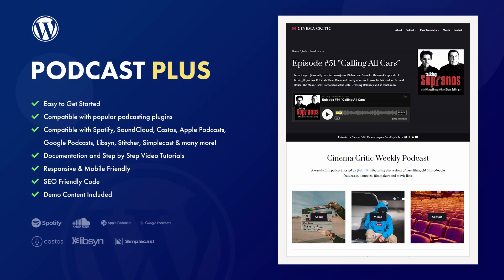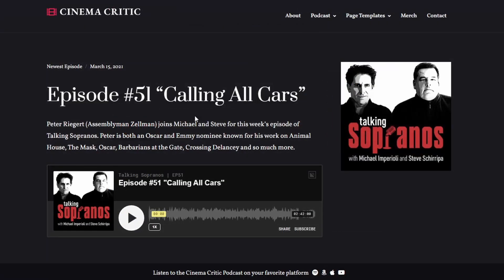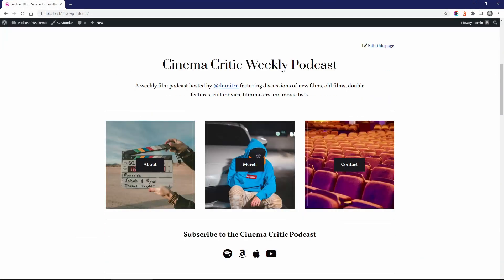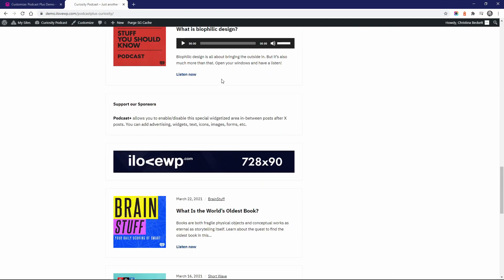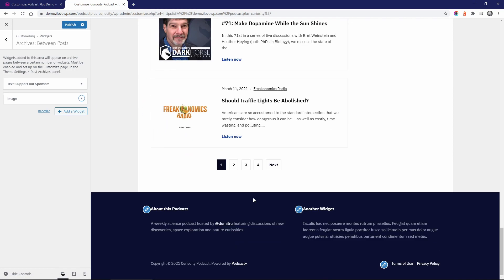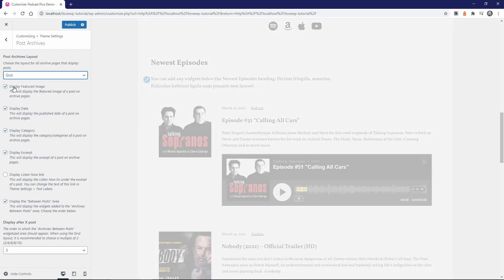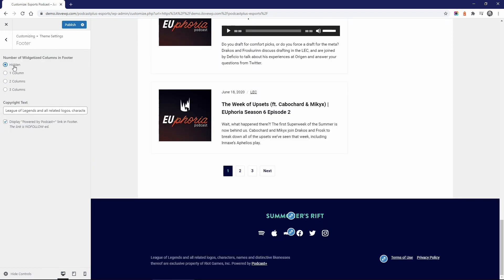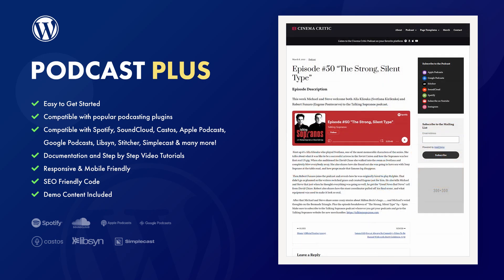Podcast Plus WordPress Theme Tutorial - Easily Create a Podcast Website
Podcast Plus is a powerful WordPress theme created for podcasters, video creators, coaches, bloggers, etc.
It fully supports popular WordPress podcasting plugins like Seriously Simple Podcasting (Castos) and PowerPress (Blubrry).
Of course you can embed your audio and video episodes from all major hosting platforms like Spotify, Apple Podcasts, Google Podcasts, SoundCloud, Stitcher, Libsyn, Captivate, YouTube, etc.

0:00 Introduction
00:18 Podcast Hosting & Embedding
00:48 Homepage overview
03:08 Important Theme Features
04:49 Footer Widgets
05:17 One Click Demo Import
05:45 Conclusion